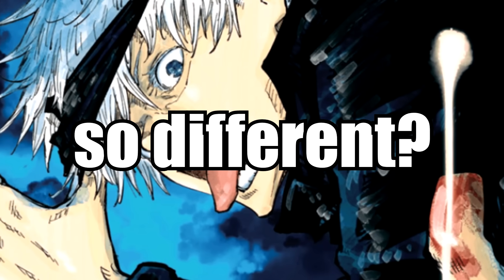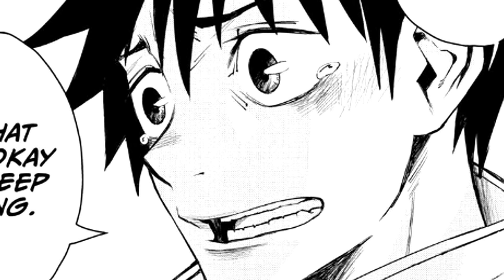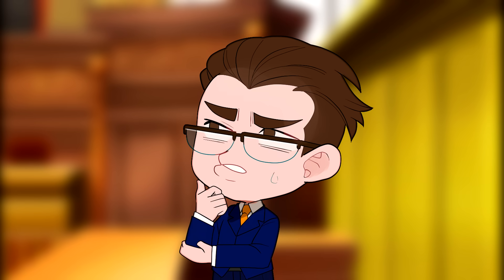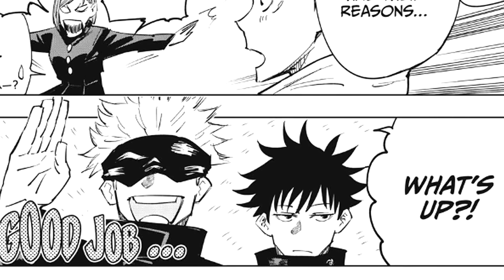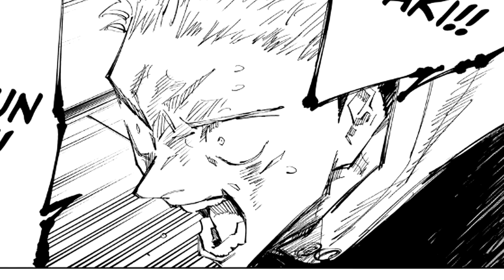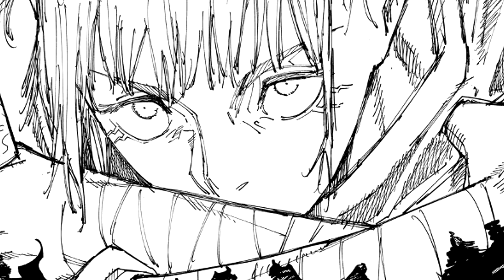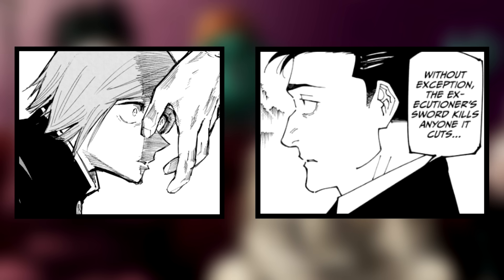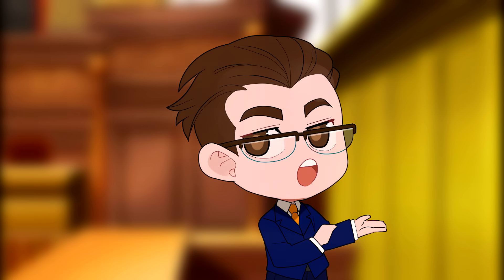What Happened To Jujutsu Kaisen's Art Style?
Discussing each of the specific changes made to Jujutsu Kaisen's art style.

I do not own JUJUTSU KAISEN, the JUJUTSU KAISEN manga or the JUJUTSU KAISEN anime.